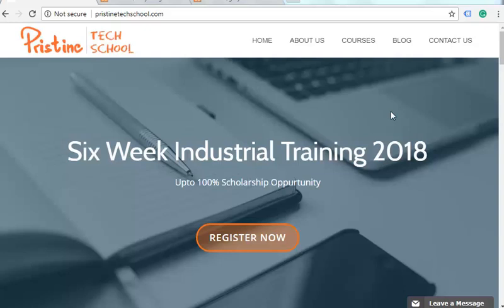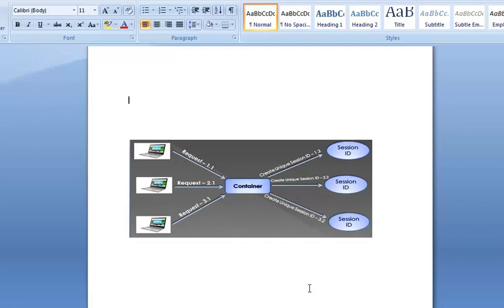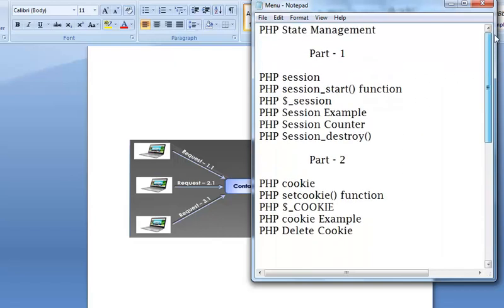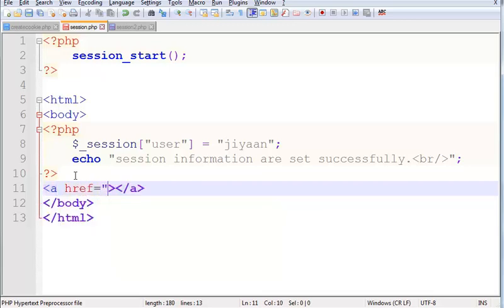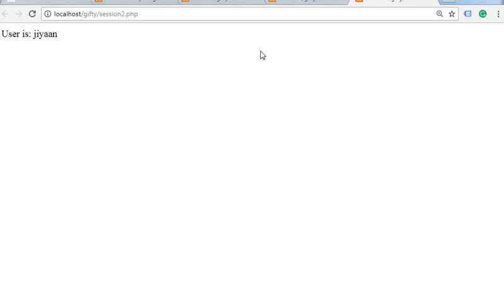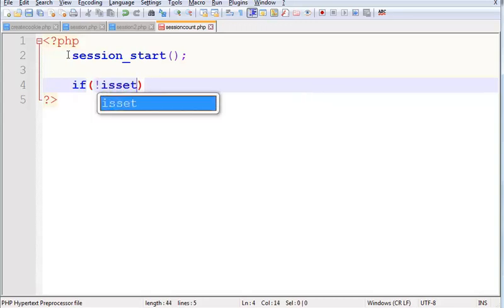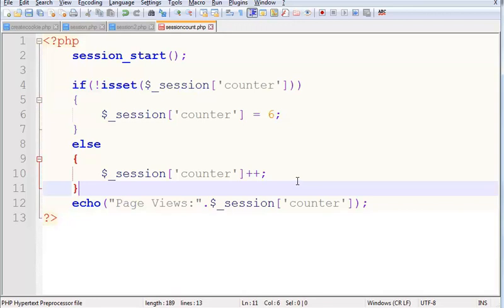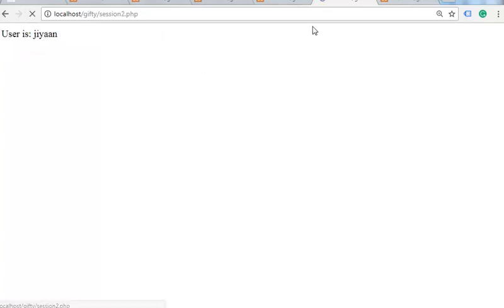7.1 PHP state management - Part 1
Understand the concept of PHP state management better with this video tutorial.